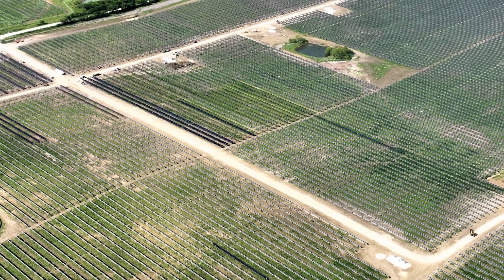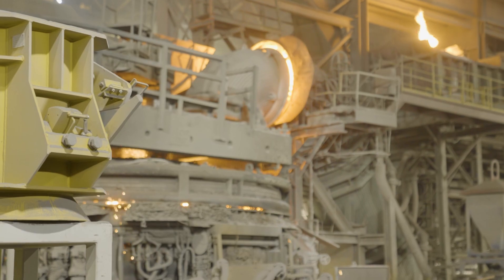Recycling Mountains of Scrap Metal - Featuring Gerdau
John travels to Texas to explore Gerdau’s massive, high-tech metal recycling process.